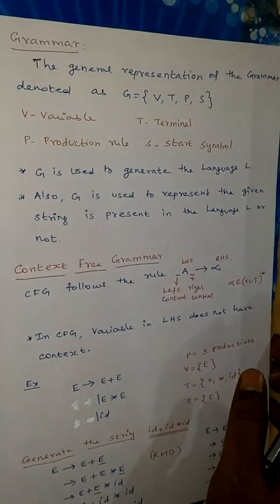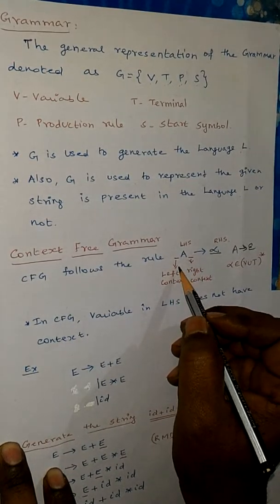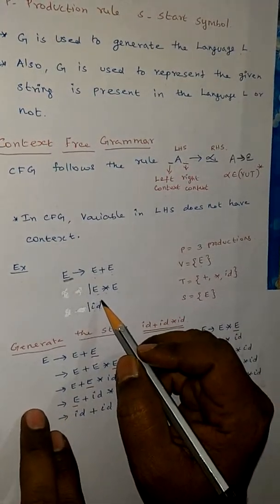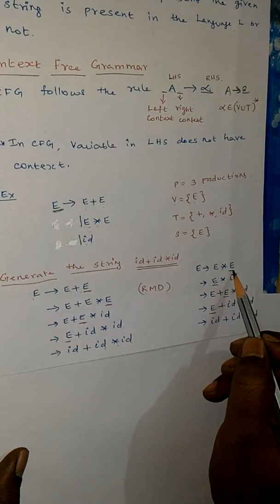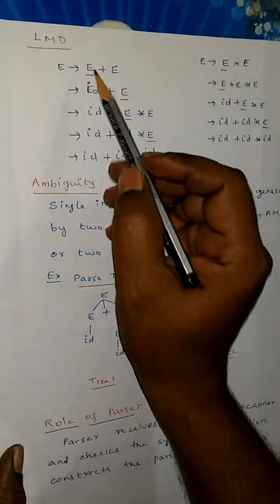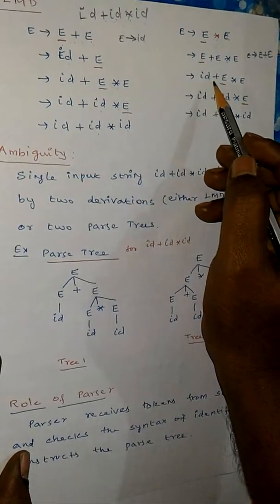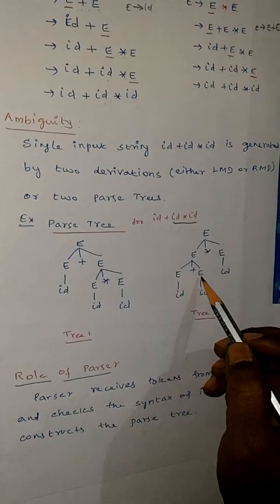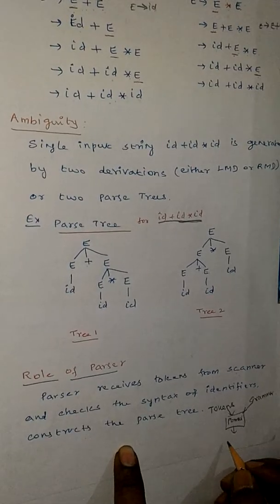Lecture 14 Context Free Grammar, Ambiguous Grammar, Leftmost and Rightmost Derivation - P. Kuppusamy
Grammar, Context Free Grammar, Ambiguous Grammar, Leftmost and Rightmost Derivation